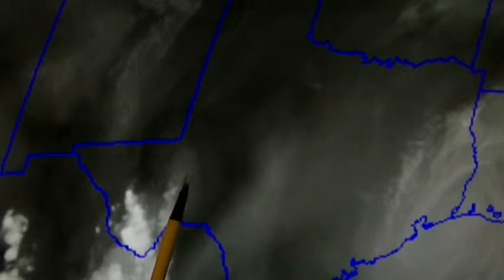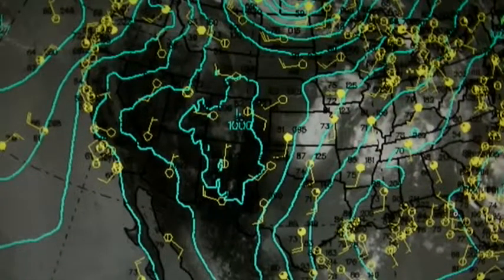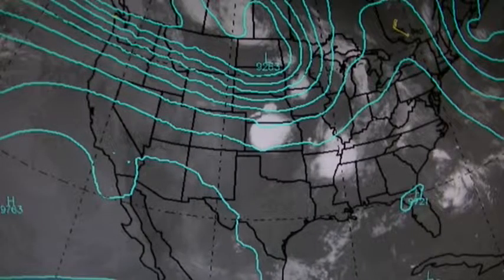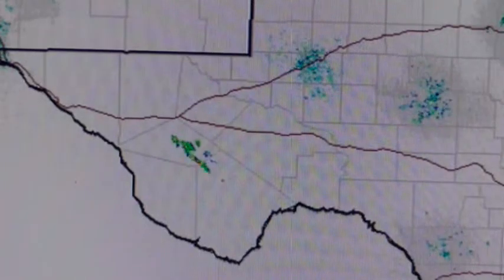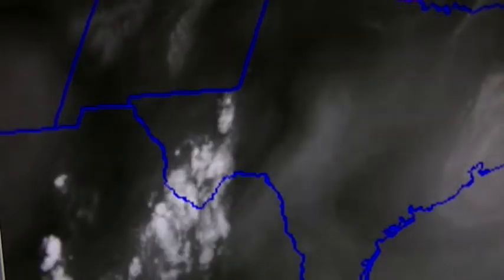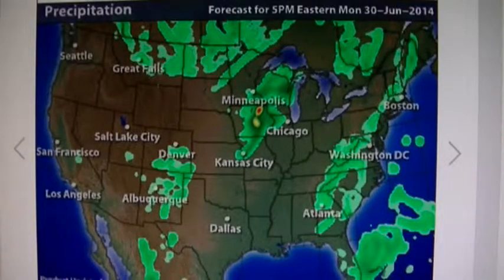Proof Haarp Downburst Over Texas 6 30 14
Here is a HAARP downburst of dry air, over the big bend area of Texas. This was found on a weekend, when the photoshop contractor didn't do his job properly (thank you for that!). This used to happen several times a day over Texas, for the last four years, but this spring, the HAARP operators have allowed natural rain to occur most of the time. This is the reason for the cool, rainy, spring and summer the USA has had in 2014. The operators are trying to increase plant growth, to sequester carbon in the soil. This is in direct contrast to the previous drought and heat, caused by HAARP and chemtrails, in the past. The best example was the horrible year of 2012, which was the hottest, and driest, year in US history. Even so, the HAARP is still being used as a weather warfare weapon, to create drought on the Pacific coast, resulting in fires in Washington state, and stopping agriculture in California. Get involved, and help stop this, or our children have nothing but a grim future ahead of them. Please comment, thanks!